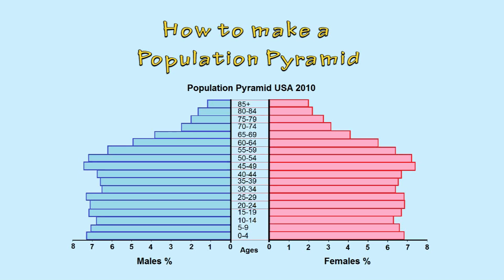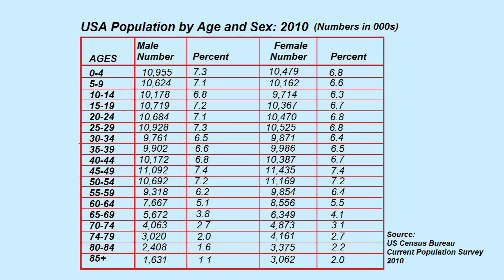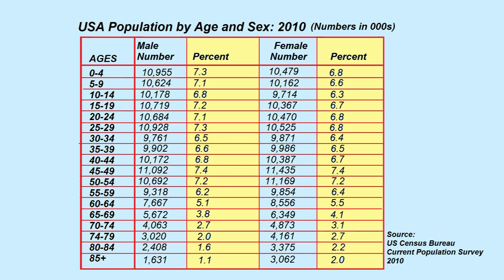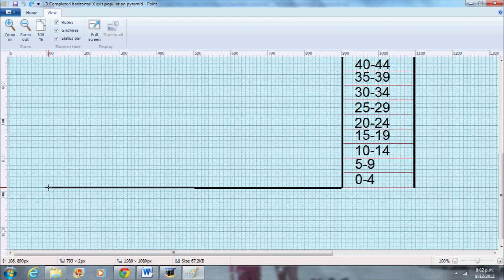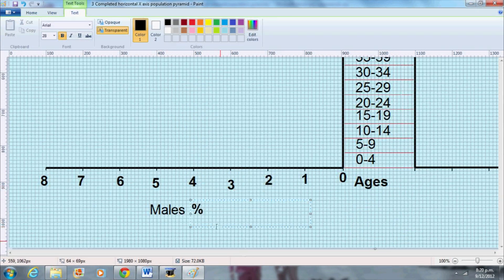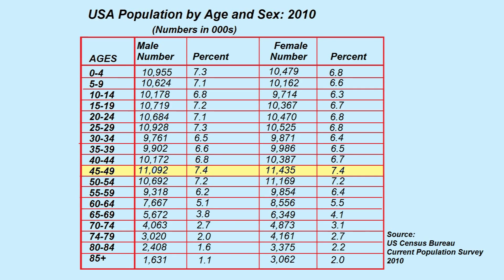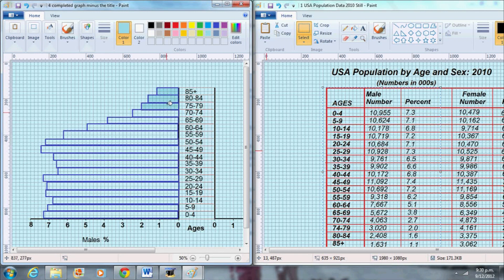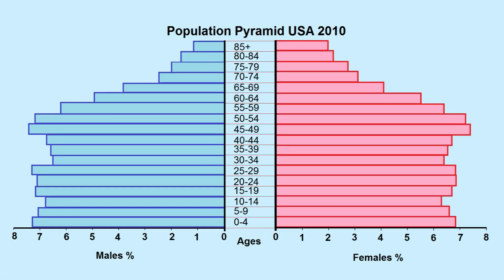How to make a Population Pyramid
Population Pyramids are a graphical illustration that shows the distribution of age and sex in a population. They are also commonly known as age sex pyramids. In this video I show how to construct a population pyramid.